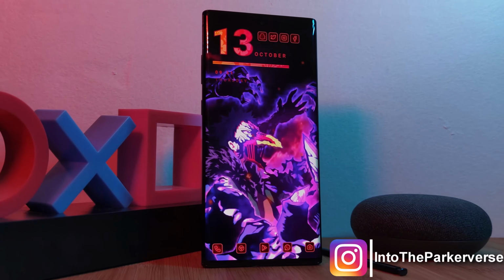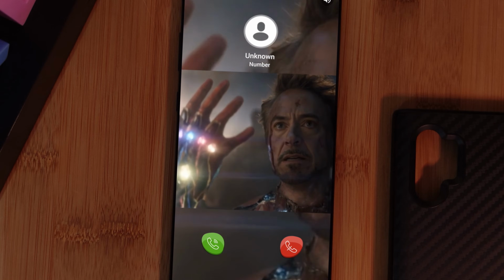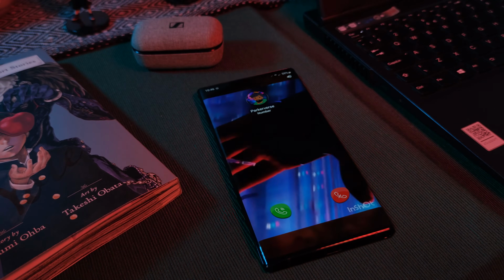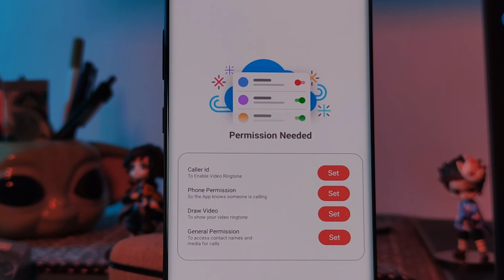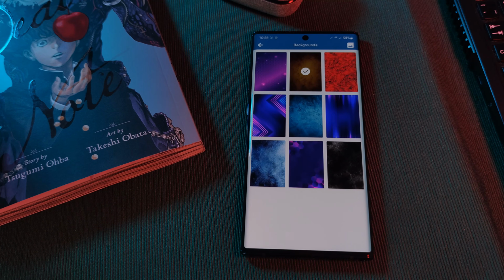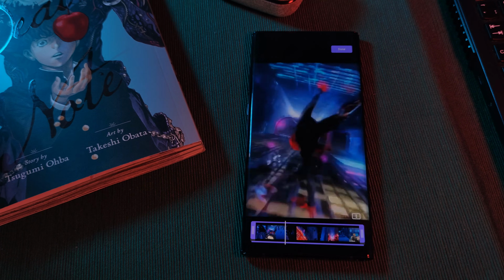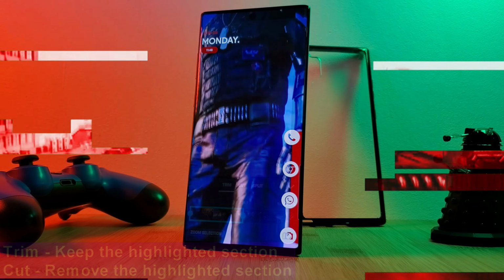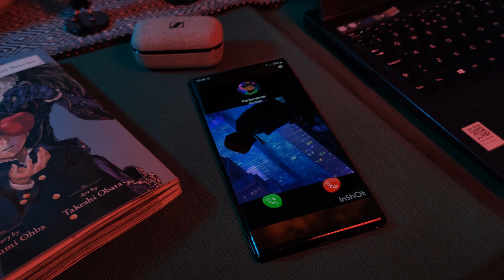Set Video Ringtones on Android - How to Get Video Ringtones on Android phone - Quick 2022 Guide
This week, I thought i'd share with you guys a super quick guide on how to get video ringtones on your android phones. Its quick, easy and completely free, so why not check out video ringtones yourself.

Get Video Ringtones setup on your phones today! This will work with any video less then 40seconds long, and the video ringtones will loop as your phone rings. Hope you guys like it 😊